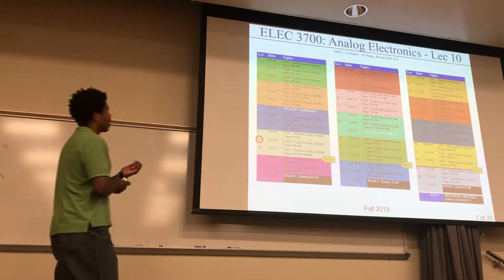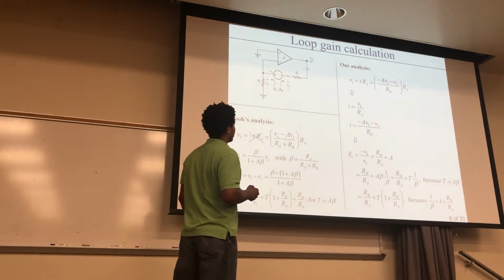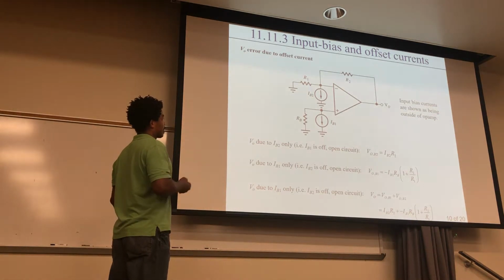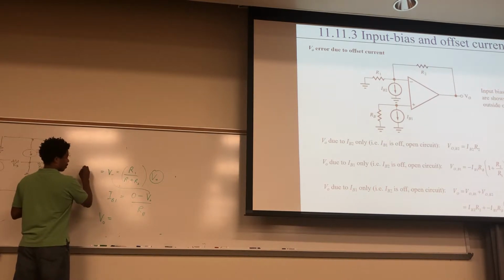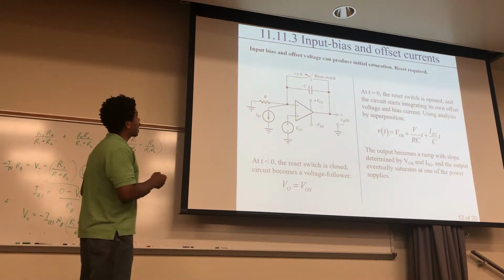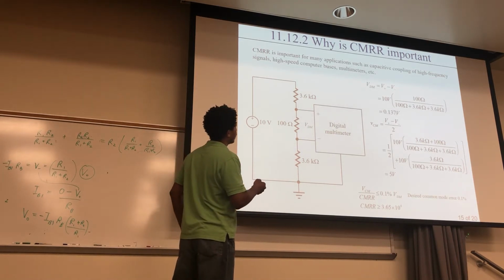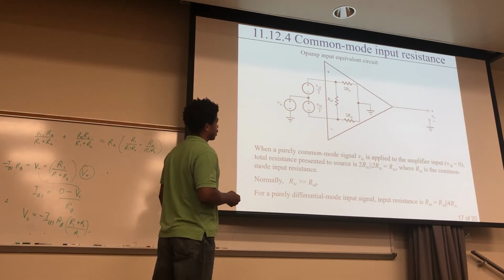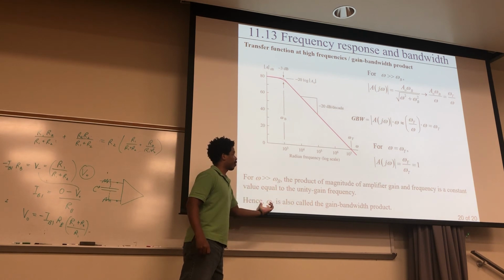Analog 9 11 2019